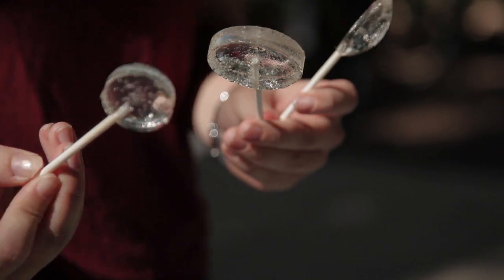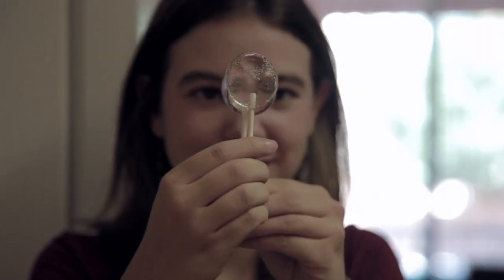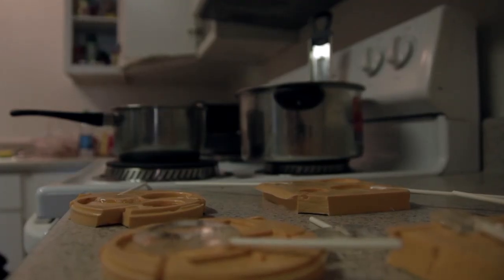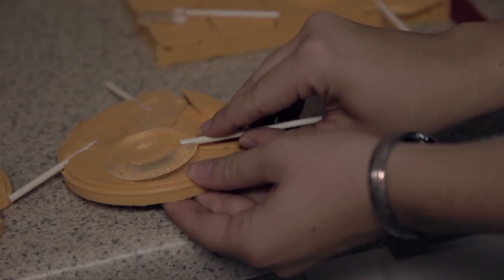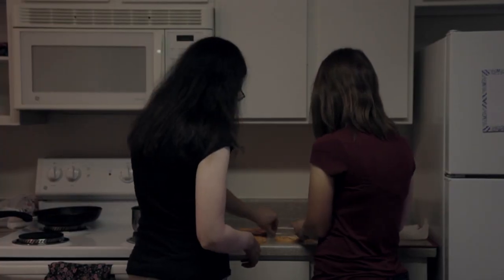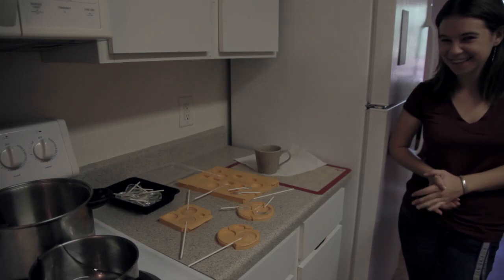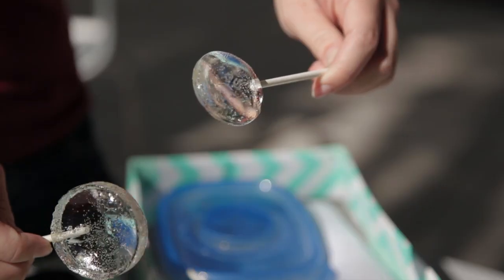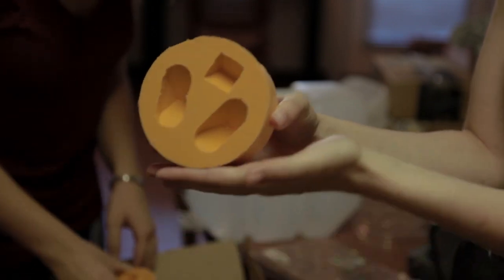A Taste of Innovation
Two UA students are making waves with their new startup company, Edible Optics. Jasmine Sears and Serina Sedgwick are hoping that their homemade kits will teach kids the science behind optics with the help of candy lenses.

Producer/Videographer: Tessandra Salmon
Editor: Eric Rawdin